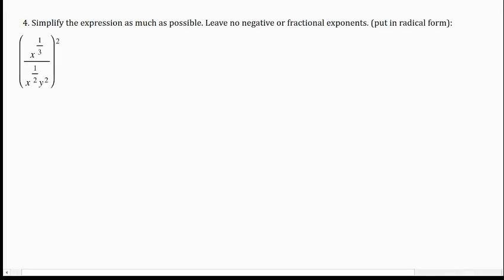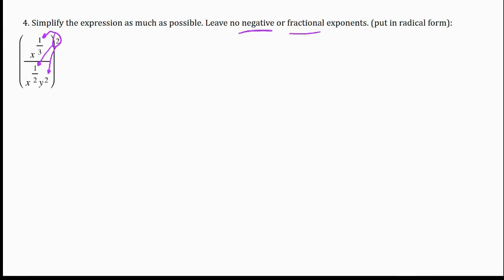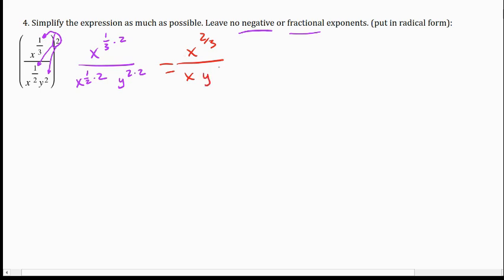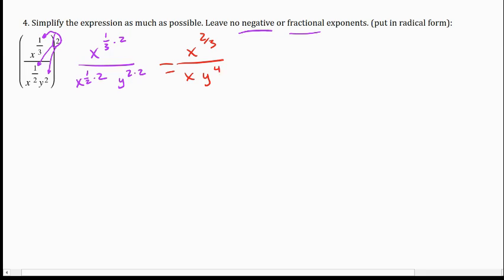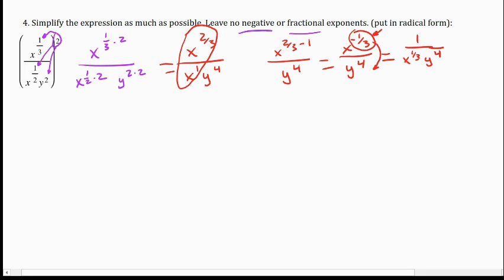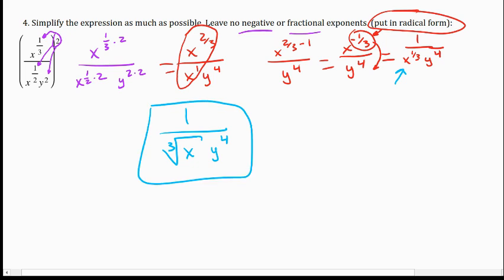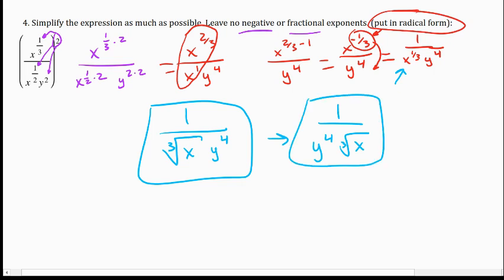Alg 2 HW 11.1 Day 3 Q4